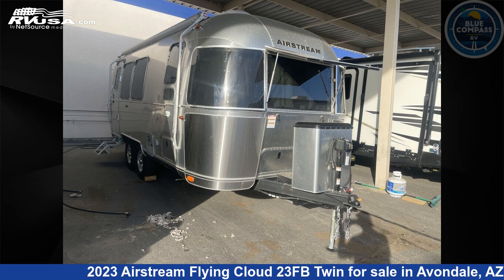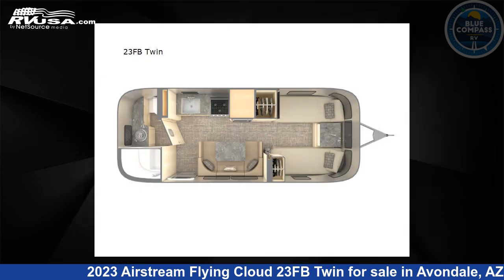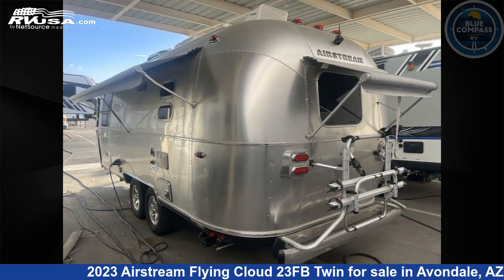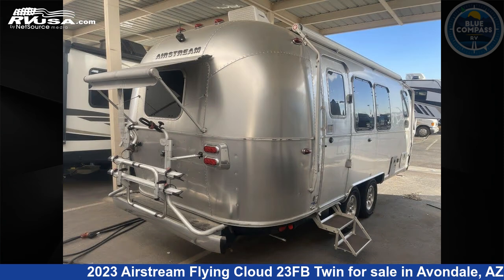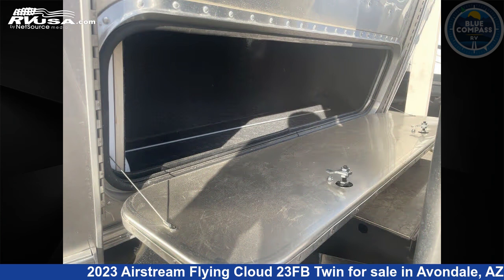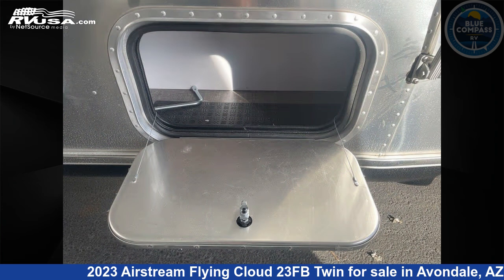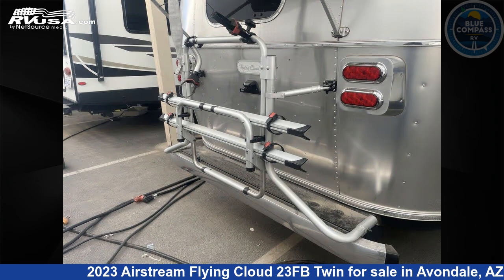Amazing 2023 Airstream Flying Cloud Travel Trailer RV For Sale in Avondale, AZ | RVUSA.com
This 2023 Airstream Flying Cloud 23FB Twin is a Travel Trailer RV. It is located in Avondale, AZ 85323 and is offered for sale by Blue Compass RV Avondale. This Used Airstream Is 23' 0" in length and features sleeps 4, and 37 gal fresh water capacity. The floorplan layout of this Travel Trailer features Front Bedroom, Rear Bath, U-Shaped Dinette.

Blue Compass RV Avondale is a dealer for brands like: Adventurer, Alliance RV, Black Series, Coachmen, Eagle Cap, Fleetwood, Forest River, Keystone, Livin' Lite, Nexus, Pacific Coachworks, Scout, Thor and offers the following rv services: Parts/Accessories, Service. They stock rv types such as: Class A, Class C, Fifth Wheel, Toy Hauler, Travel Trailer. For more information and pricing on this unit, To see all units available for sale by Blue Compass RV Avondale,